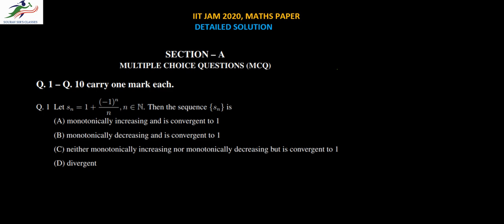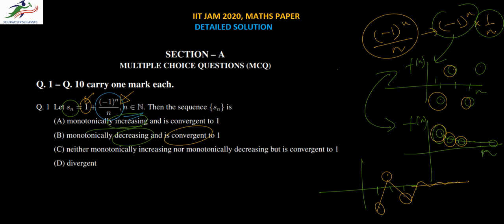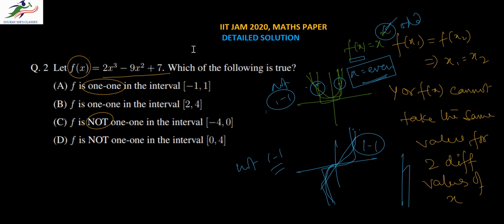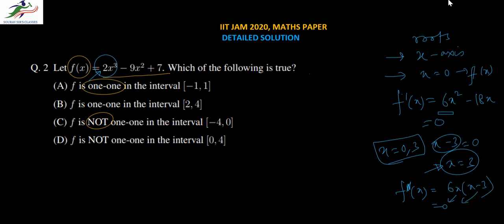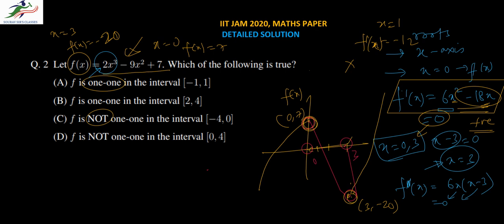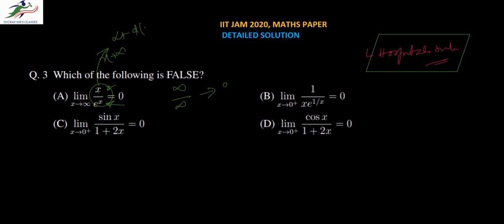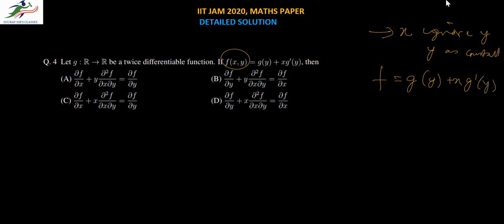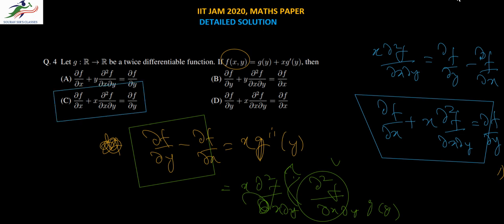IIT-JAM 2020 Mathematics || Actual Question Paper in ONE video || iitjam maths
IIT-JAM 2020 Mathematics || All Memory Based Questions in ONE video ||

The Joint Admission Test for M.Sc. (JAM) is an admission test conducted every year for admission into Master of Science (M.Sc.) and other post-graduate science programs at the Indian Institutes of Technology (IITs), Indian Institute of Science (IISc, Bangalore), Indian Institutes of Science Education and Research (IISERs), National Institute of Science Education and Research (NISER, Bhubaneswar), National Institutes of Technology (NITs) etc. IITs and IISc are institutions of national importance and are well known, the world over, for quality education in engineering, science & technology and research in frontier areas. The aim of IITs and IISc is to build a sound foundation of knowledge, pursue excellence and enhance creativity in an intellectually stimulating environment. The vibrant academic ambience and well-equipped research infrastructure of IISc & IITs motivate the students to pursue Research and Development careers in frontier areas of basic sciences as well as interdisciplinary areas of science and technology.

The IIT JAM 2019 Exam will be conducted by IIT Kharagpur. This is the first time when IIT Kharagpur will be playing the role of organizing institute. For the year 2018, IIT Bombay was the institute which conducted the JAM Exam. The exam is held annually in February. IIT BHU, IIT Palakkad, IIT Bhilai, IIT Mandi and IIT Tirupati will be admitting students for the first time through JAM 2019.